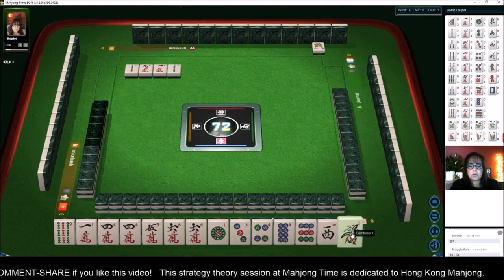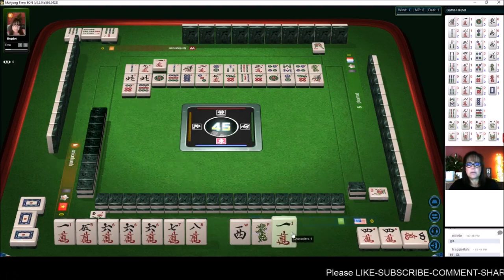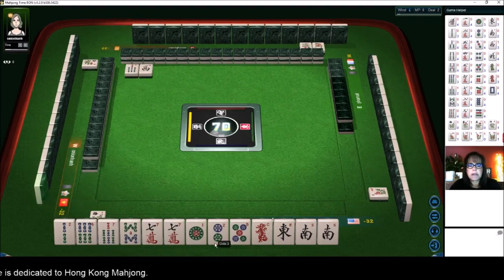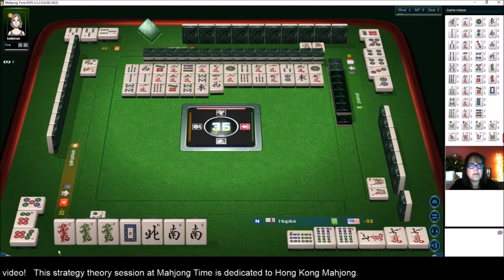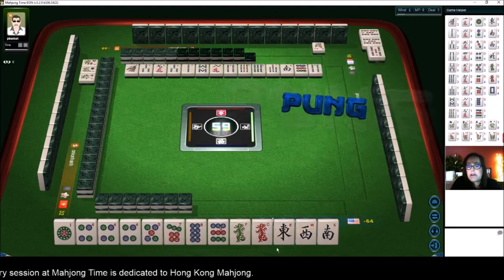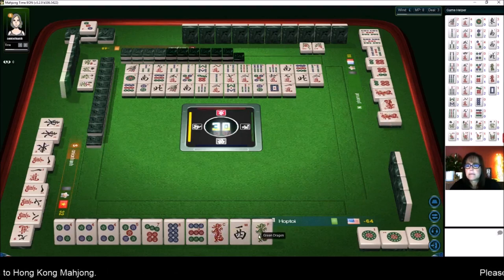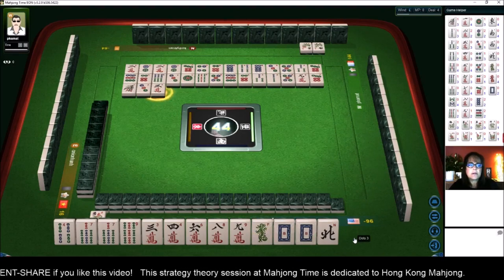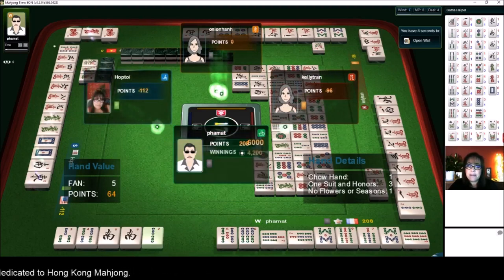Hong Kong Mahjong Strategy Theory 20191011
This strategy theory session will be dedicated to Hong Kong Mahjong.

Cantonese mahjong with HKOS scoring Quick Reference (aligned with Mahjong Wikidot version 1

Michele Frizzell
Instructor, Author, Speaker
6175 Hickory Flat Hwy Ste 110-335